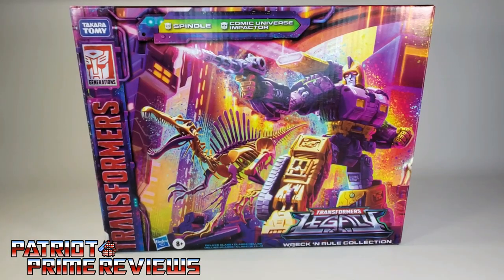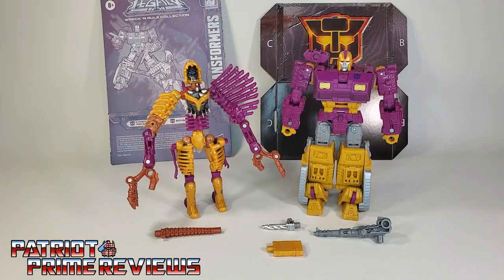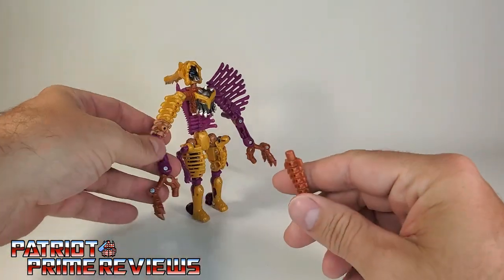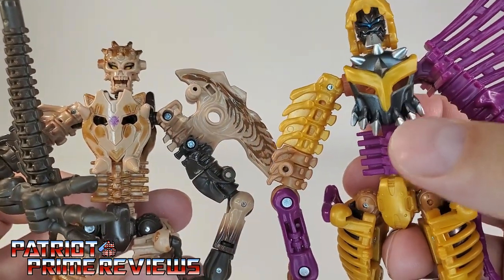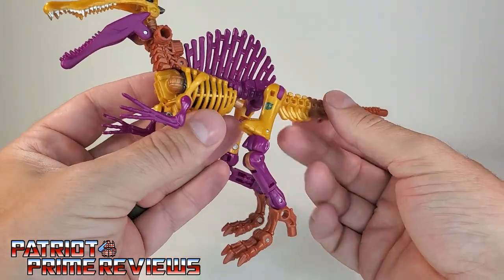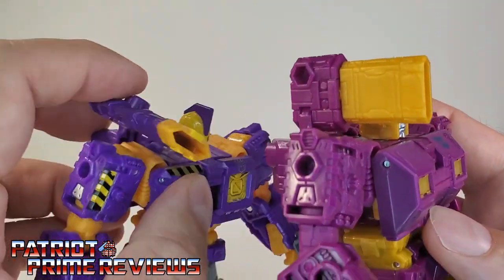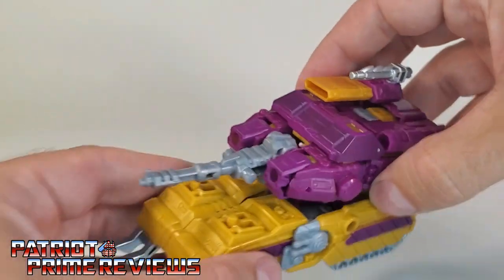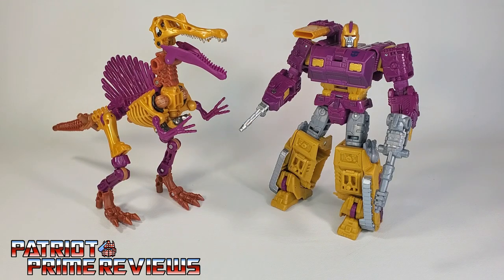Patriot Prime Takes A Quick Look At Wreck 'N Rule Spindle & Impactor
In this video I take a look at my 3rd Amazon Exclusive Transformers Legacy Wreck 'N Rule set, Spindle & Impactor. Two fairly impressive repaint/retools.
CHAPTERS:
0:00 - Intro
2:24 - What's In The Box
3:42 - Spindle Bot Mode
6:04 - Spindle Dino Mode
7:22 - Impactor Bot Mode
9:23 - Impactor Vehicle Mode
10:42 - Final Thoughts